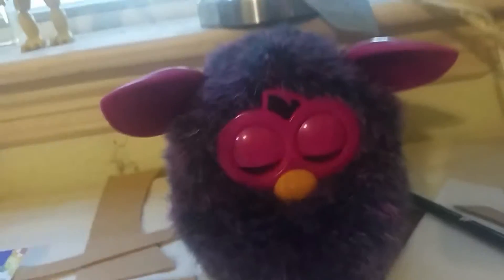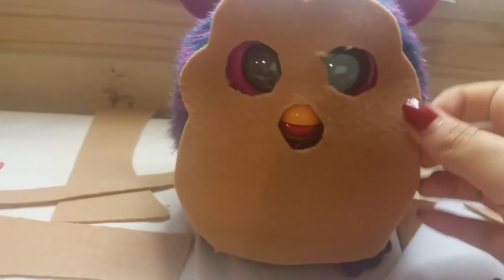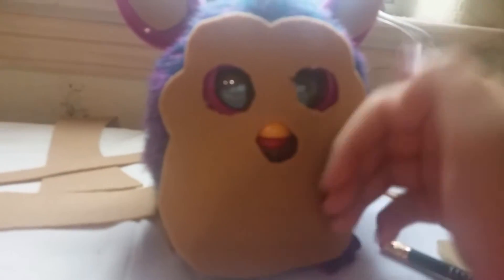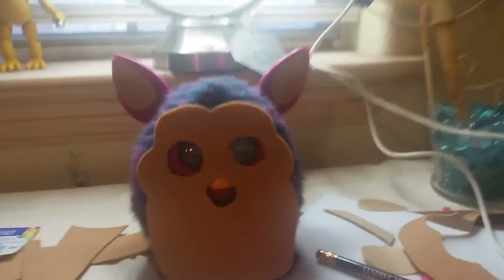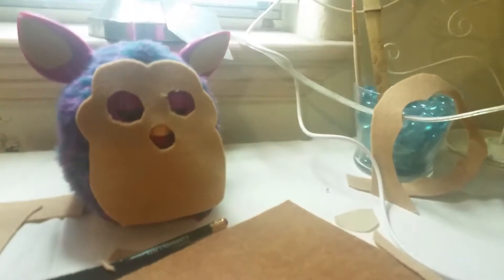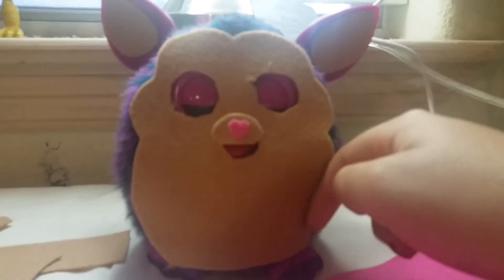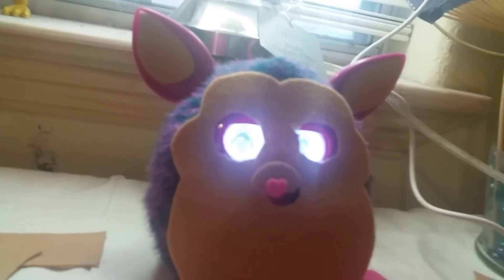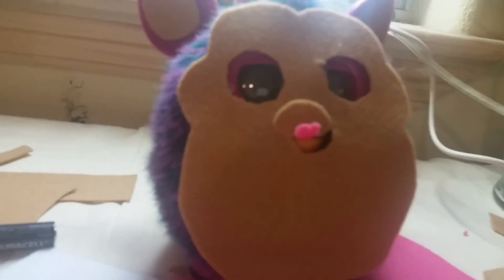Tattle tail bloopers